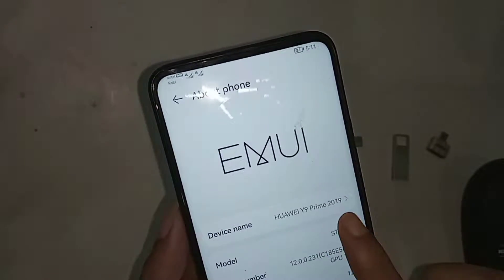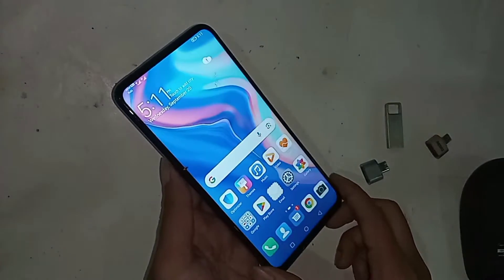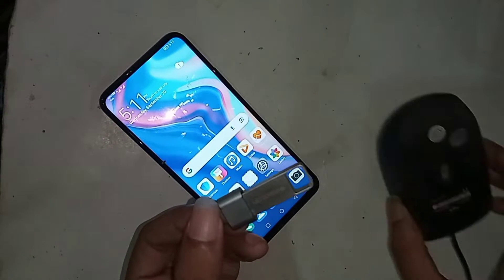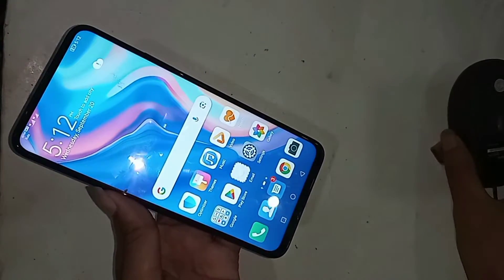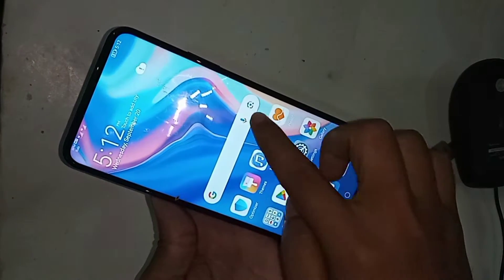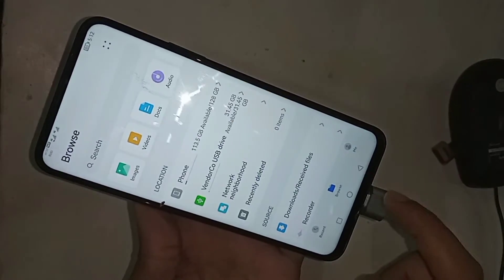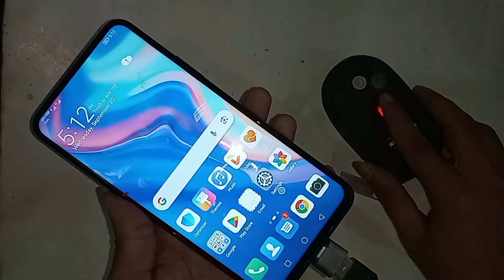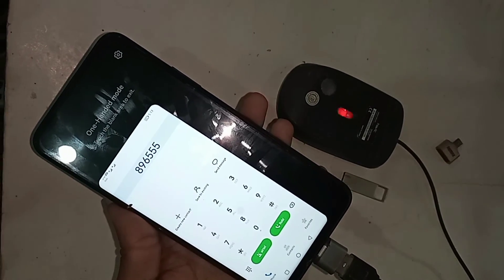Huawei Y9 prime connect otg use Pendrive and Mouse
This phone problem is otg connection not working properly now today i will show you how to connect otg use mouse and pen-drive in this phone.